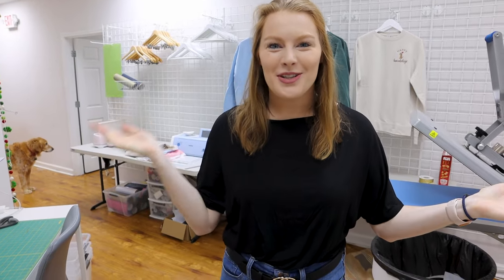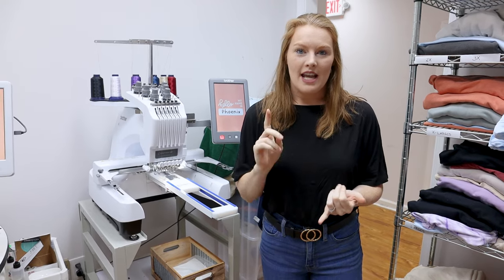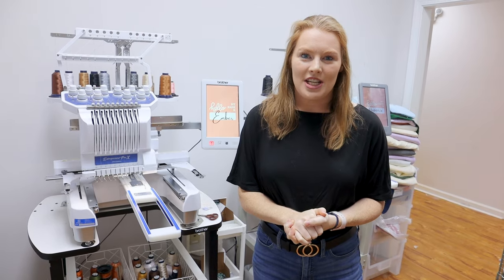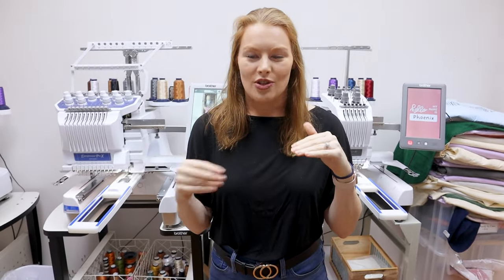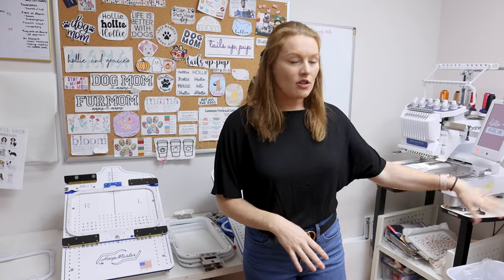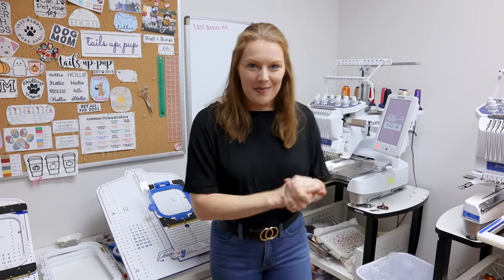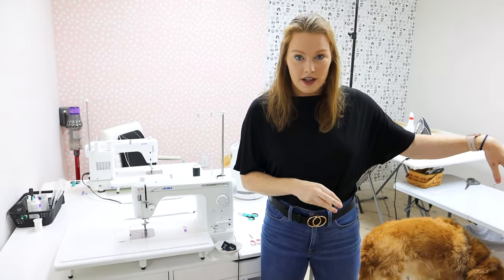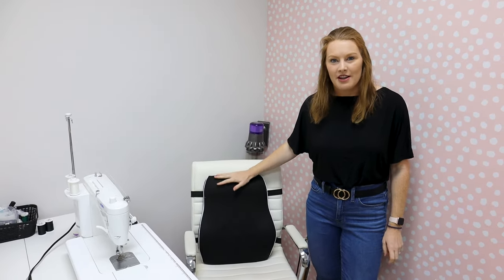Our Embroidery Set Up | VLOGMAS Day 10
Today we are showing you what embroidery machines we use and how they help us run Tails Up, Pup. We also talk about our sewing machines that we use to make our dog bandanas.
We got our machines at sewingmachine.com in Atlanta!
Juki Sewing Machine

Our MUST HAVE supply list

SHOP SEWING EQUIPMENT:
Juki Sewing Machine
Cricut Cutting Machine
Olfa Cutting Mat
Brother Serger
Cricut Cutting Mats

Etsy Shop

About Us:
Hey there! We are Dani & Nick, a husband and wife entrepreneur team. In 2018 we decided to chase our crazy dreams and start our own business. Tails Up, Pup is a dog mom shop that believes your dog deserves to be spoiled, and so do you. We specialize in handmade dog bandanas & coordinating outfits for you to create the perfect photo-op for you and your dog!

Send Us Mail:
Tails Up, Pup
999 Whitlock Ave
Suite 7

xoxo,
Dani & Nick